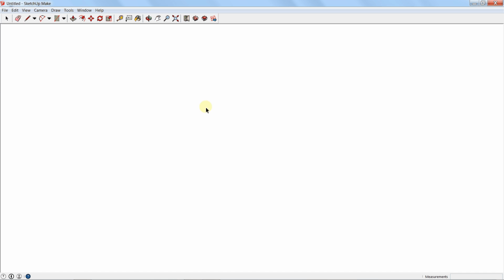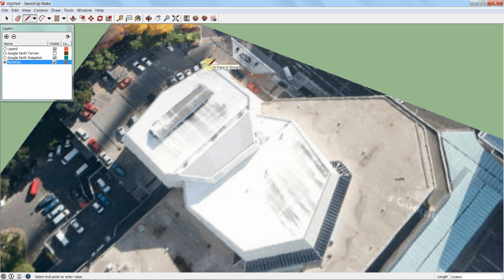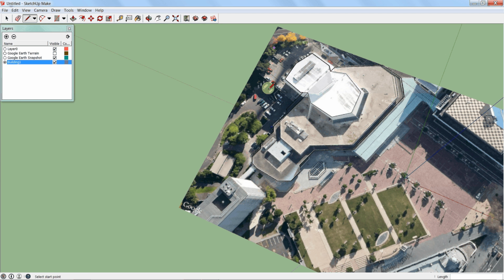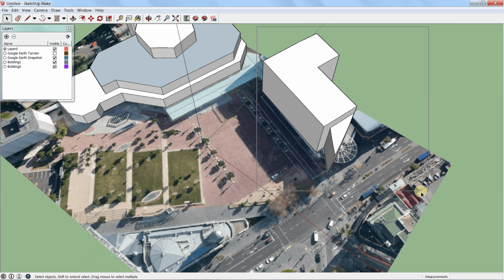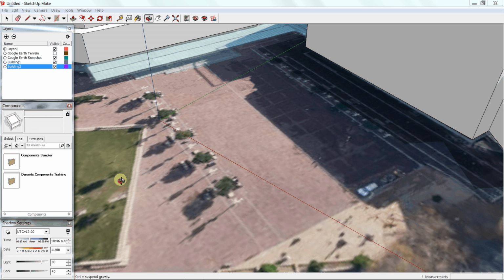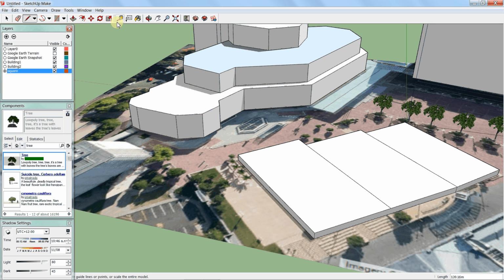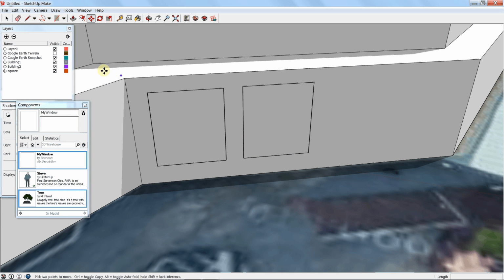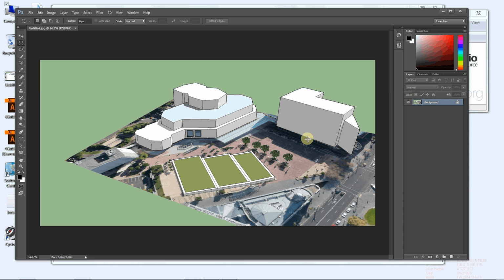hack architecture s01e02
Short  tutorial of modelling concepts.